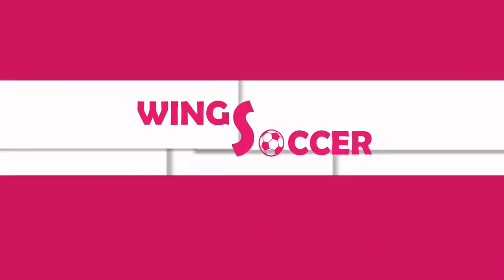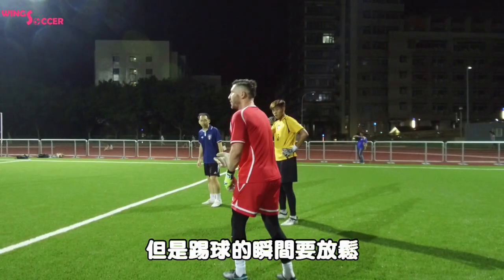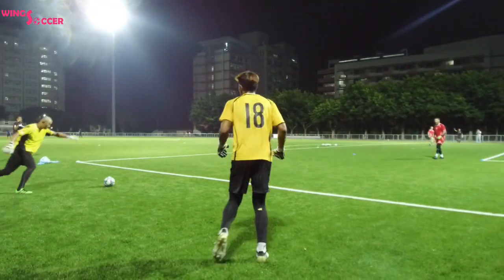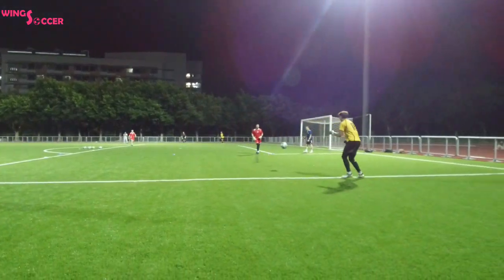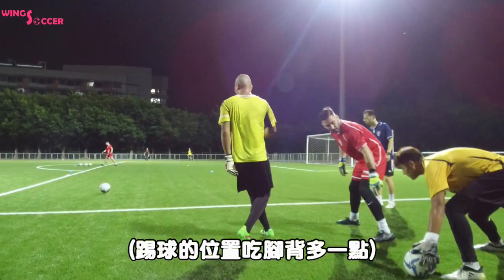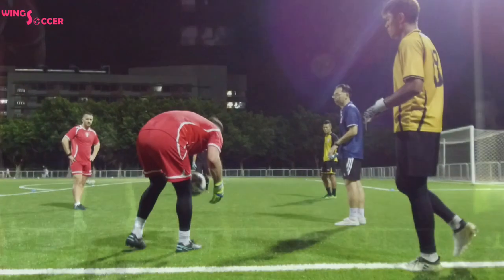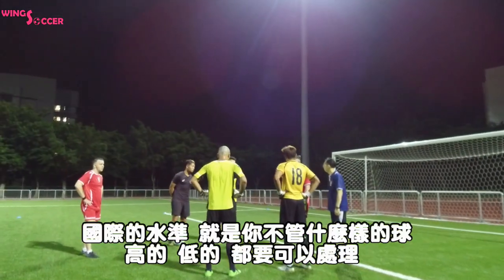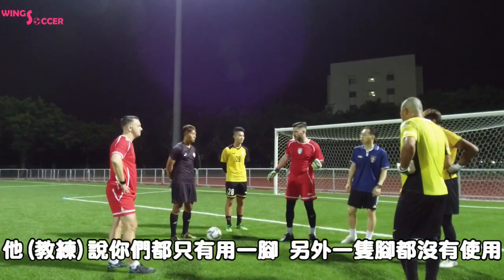守門員必備傳球技術(長庚場PART4)